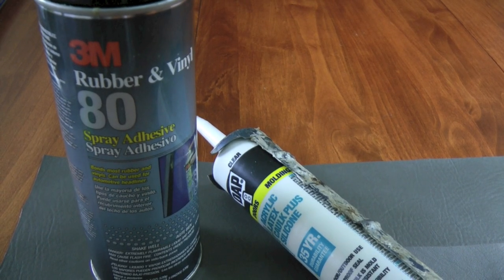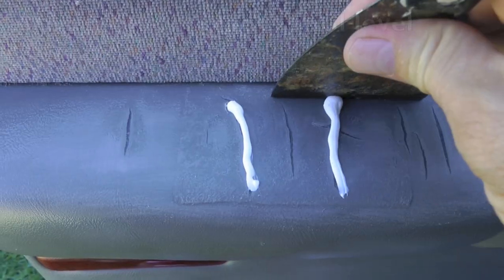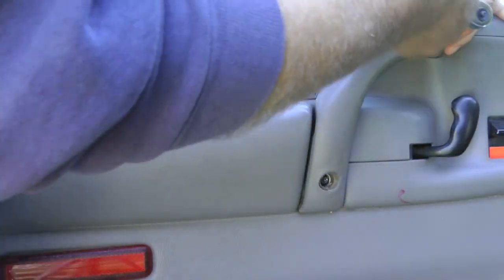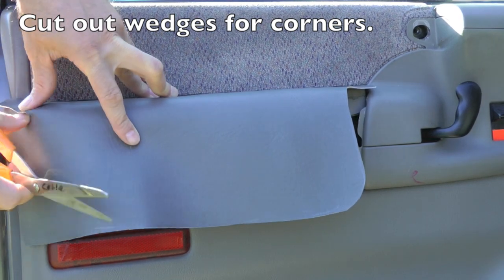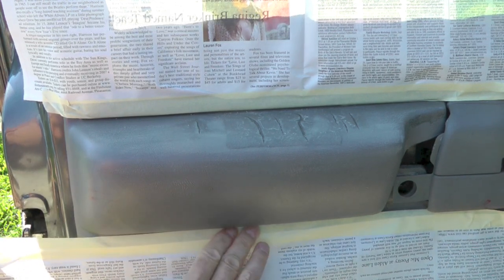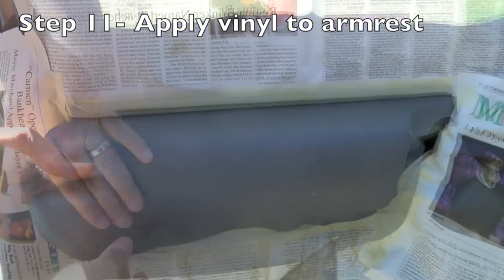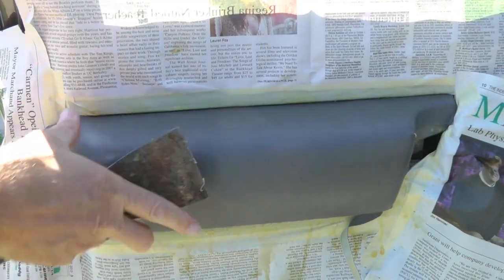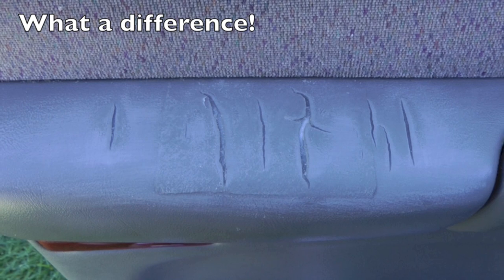How to repair cracked vinyl armrest.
Inexpensive way to repair a Chevy Astro armrest.  All you need is vinyl from fabric store, 3M adhesive, and latex/silicone caulking.